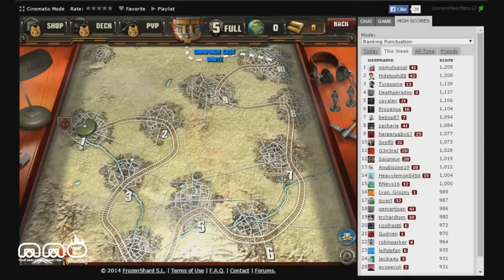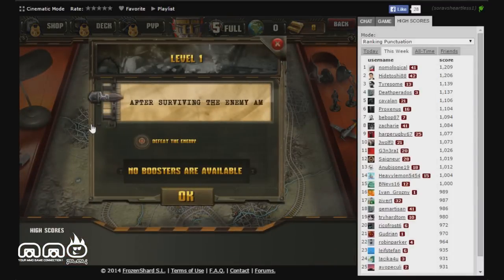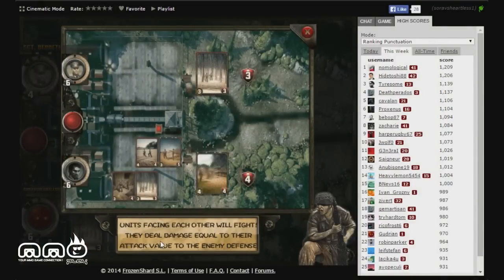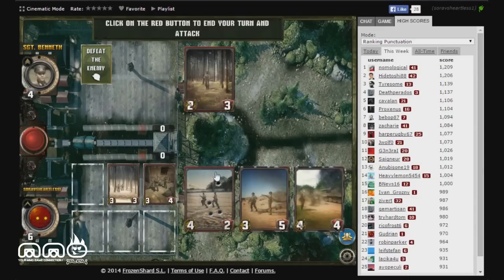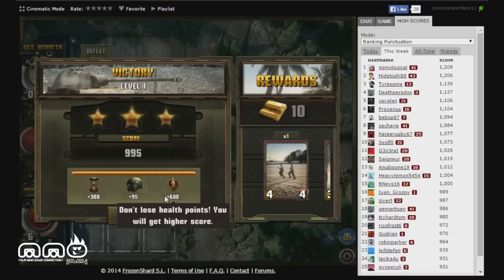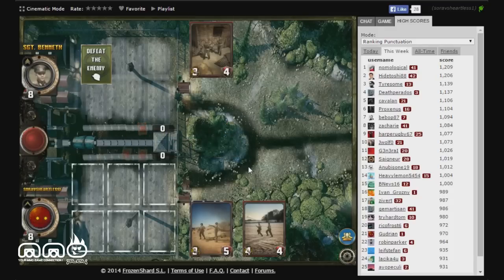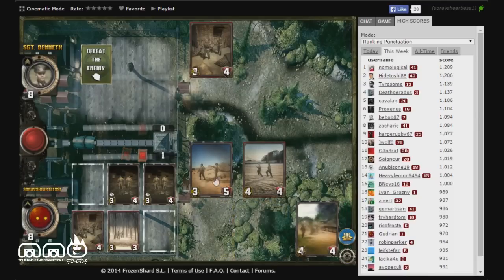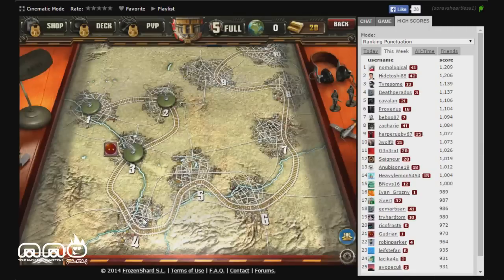World War II TCG Gameplay First Look - HD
World War II TCG is a free to play online trading card game, available through your browser and Mobil device allowing you to play with people online or friends across multiple platforms.